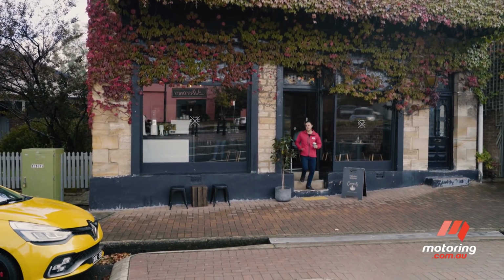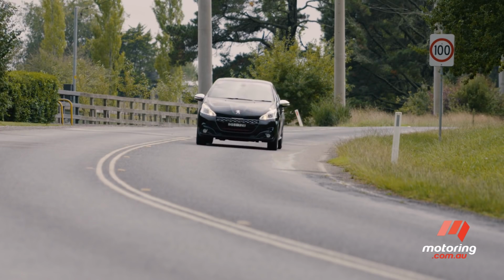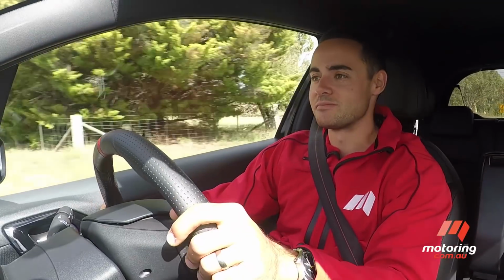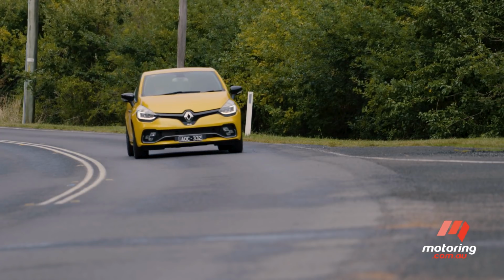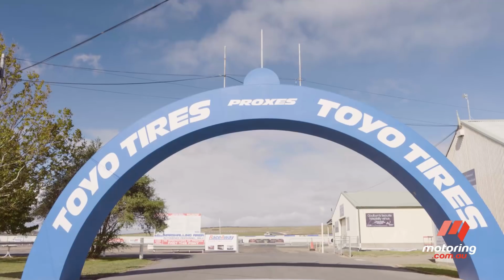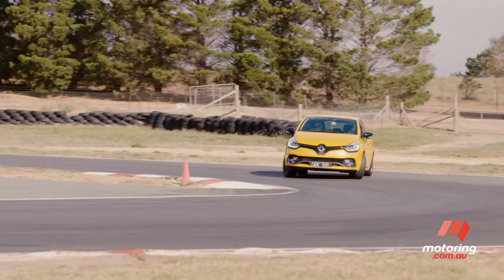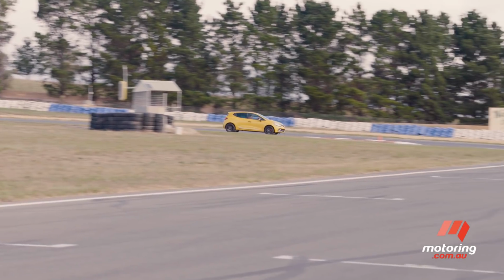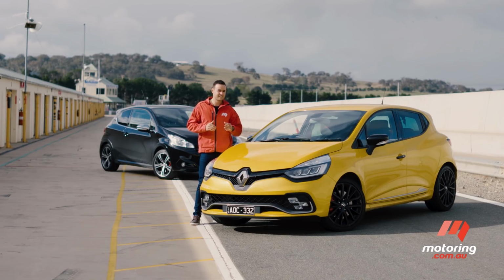Peugeot 208 GTi v Renault Clio RS 200 Cup | motoring.com.au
Renault takes on Peugeot in the battle of the best city-sized French hot hatch